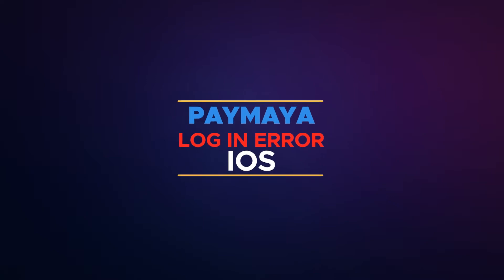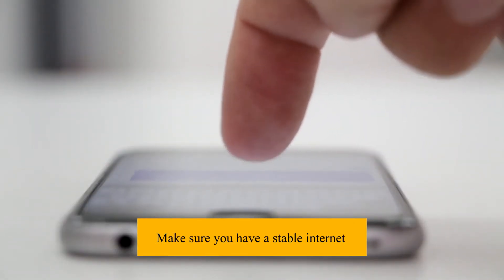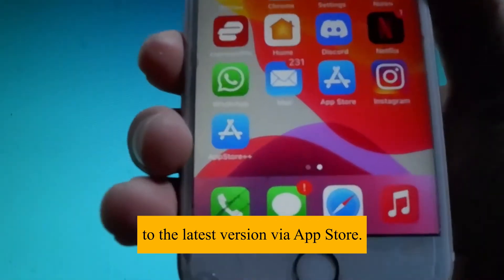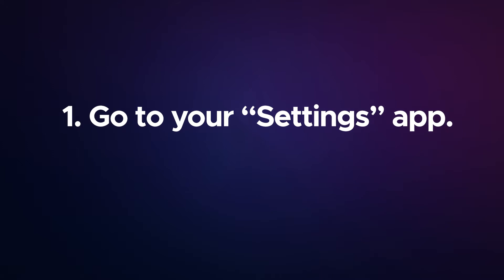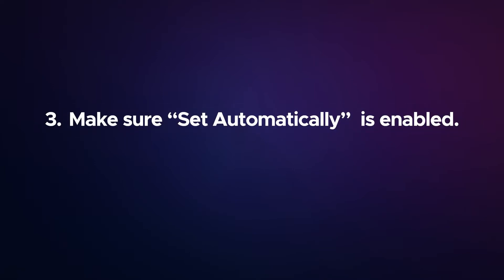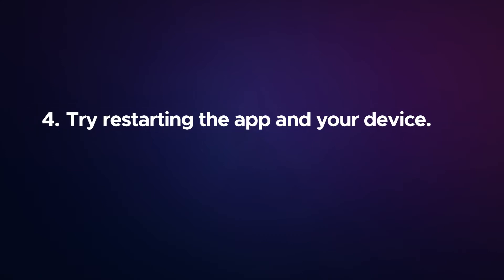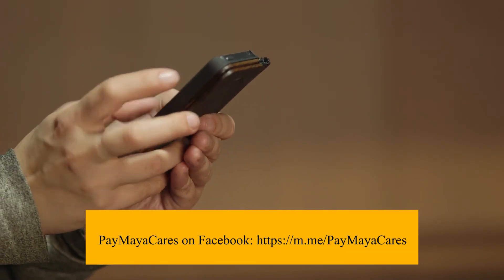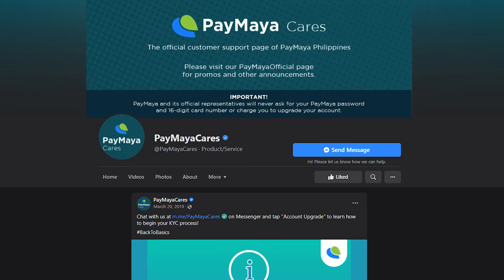PAYMAYA LOGIN ERROR FOR IOS | APPLE USER [FIXED]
This video shows how to solve Paymaya login error for IOS / APPLE user: You are using an old version of our app. Please update your app to continue accessing your account.

This video will teach you the step by step process of how to fix the login error of Paymaya app. So you will no longer experience this problems:
I can't open my paymaya account, Paymaya apps won't open, Paymaya log in error, Please update your app to continue accessing your account, paymaya server error.